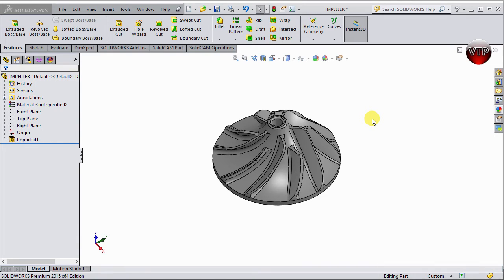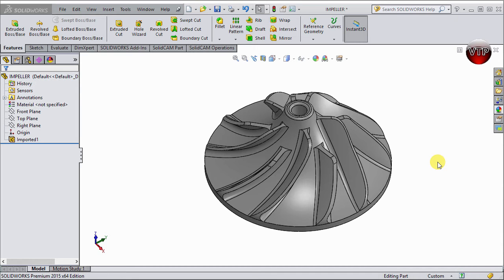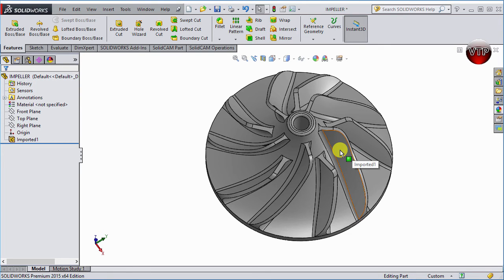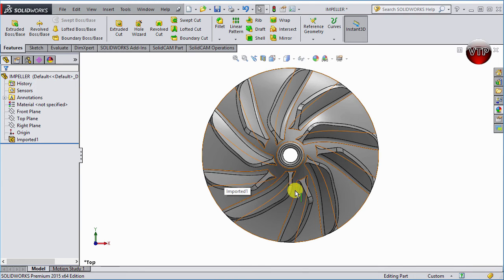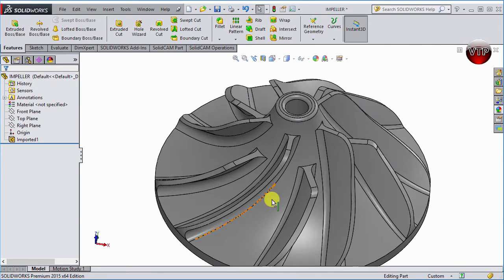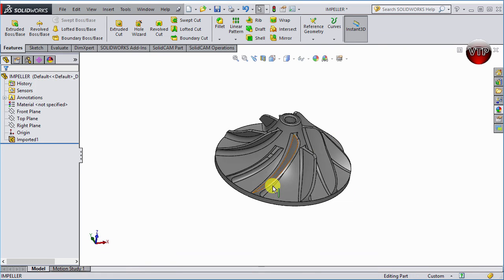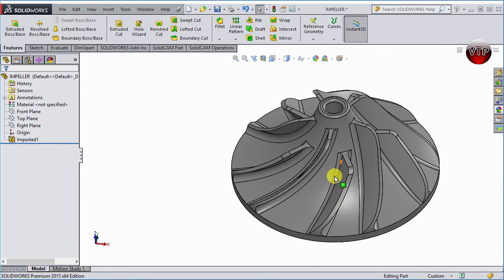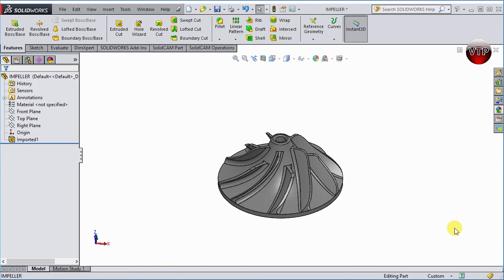MASTERCAM X8-X9 Multi-Axis Advanced w/ Blade Expert (Impeller) - 3.1 Intro To Exercise 3